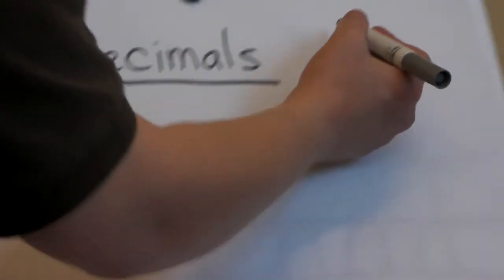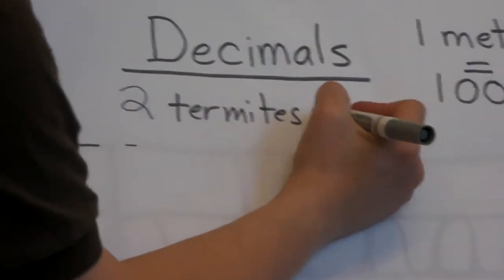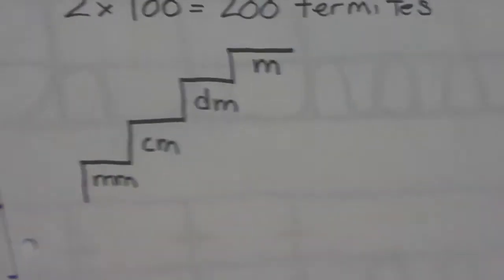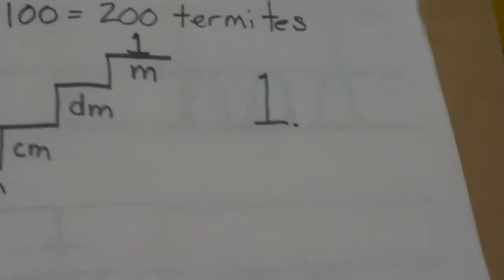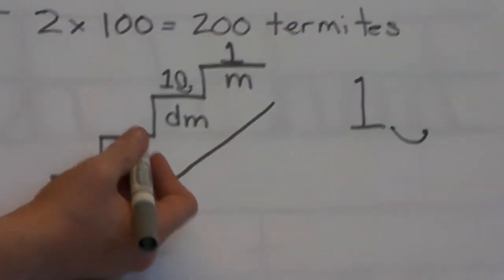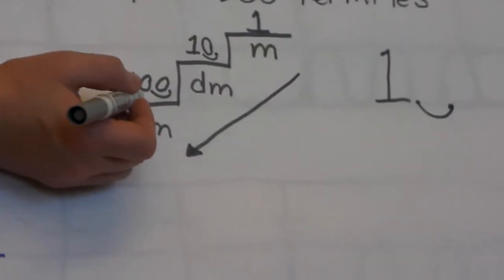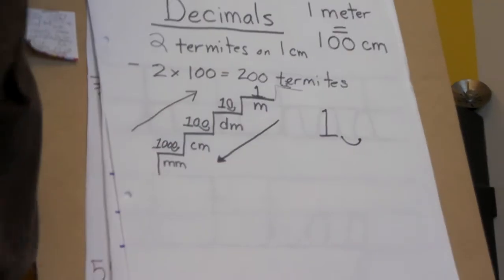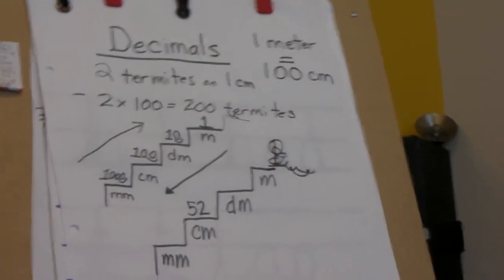Decimals in Steps Part I